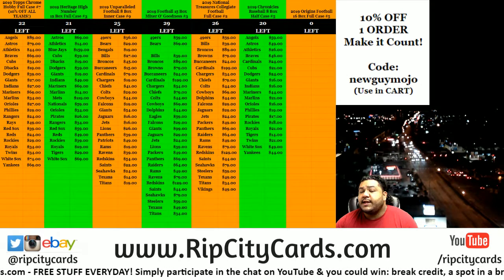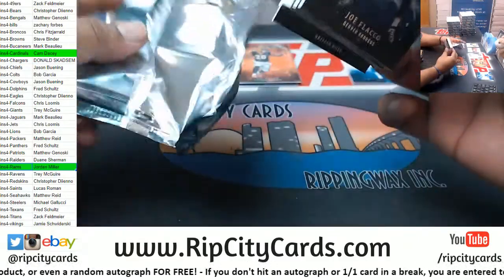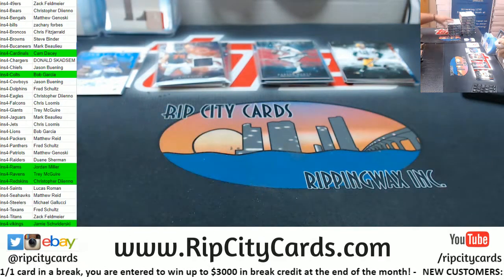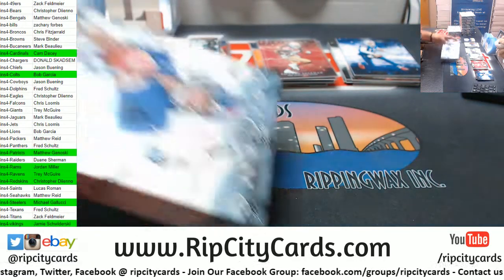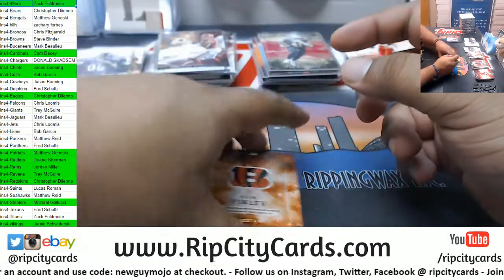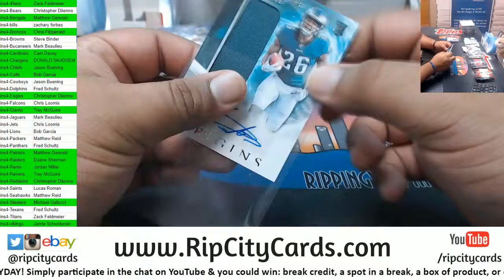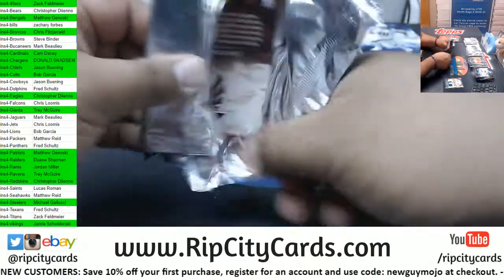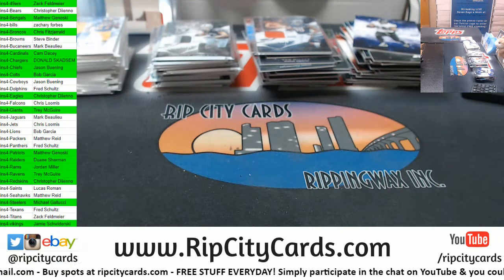2019 Origins Football Full Case #4 RCC